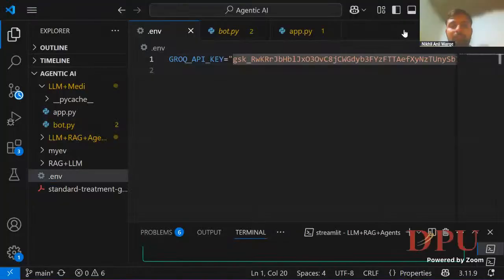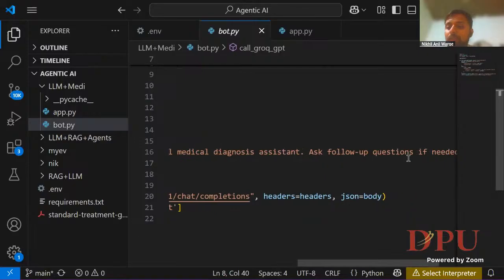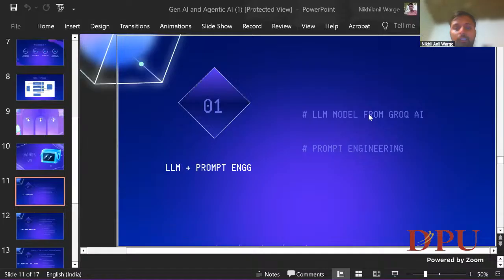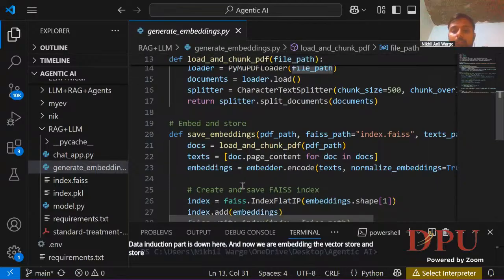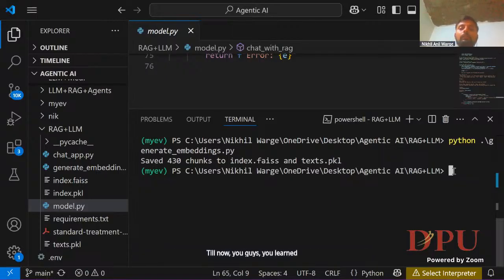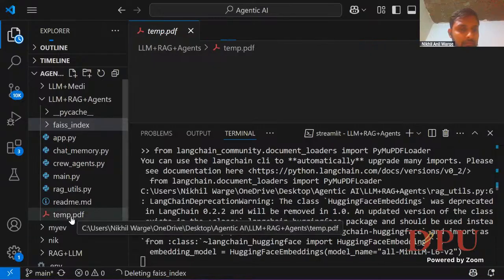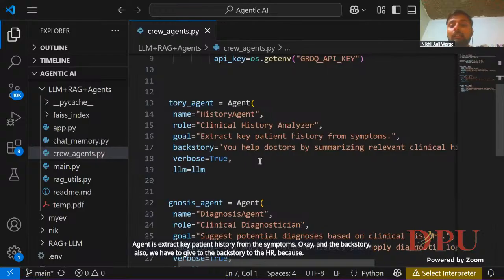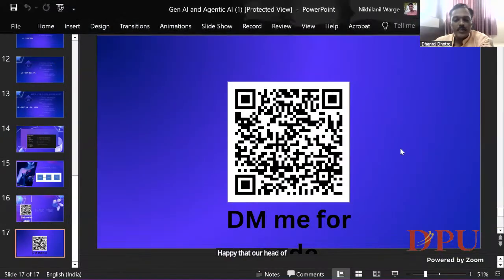Implementation of LLM,RAG ,AI Chatbot ,AI Agent FDP on AI-ML in healthcare and medical informatics